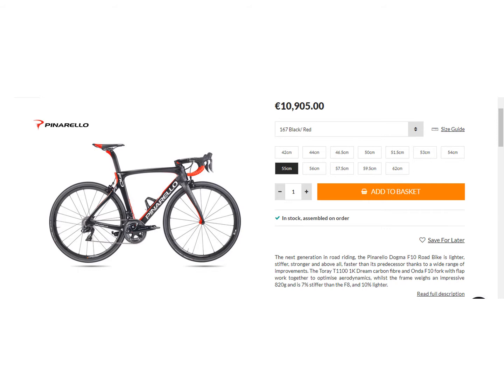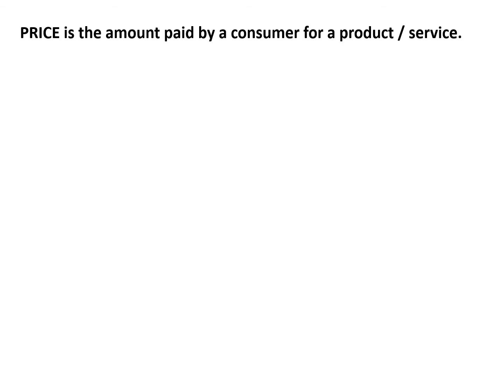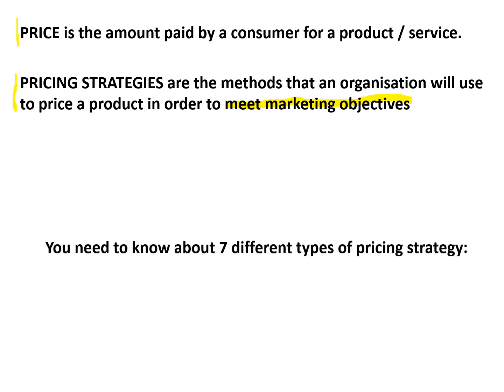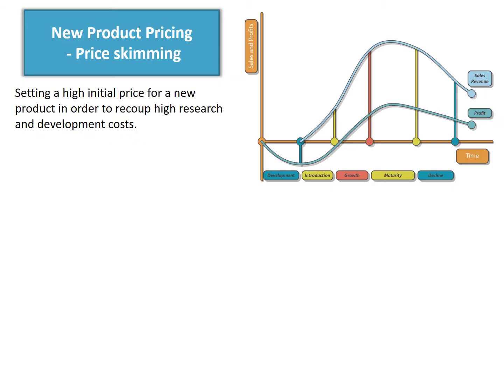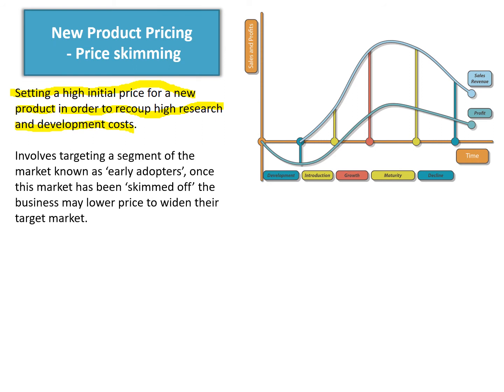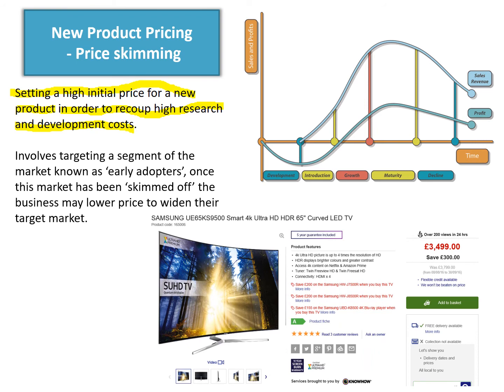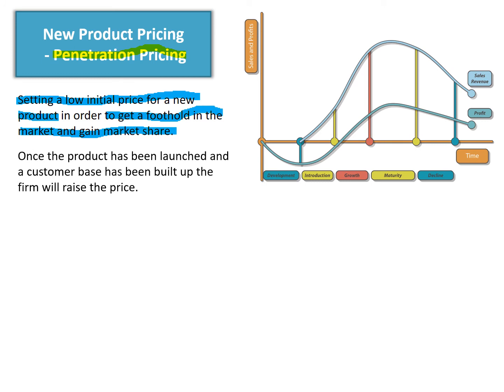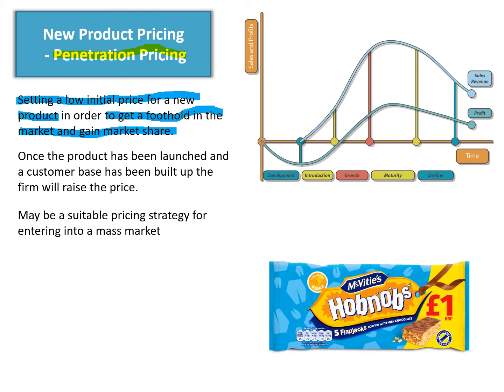19 Pricing Strategies 1 REC